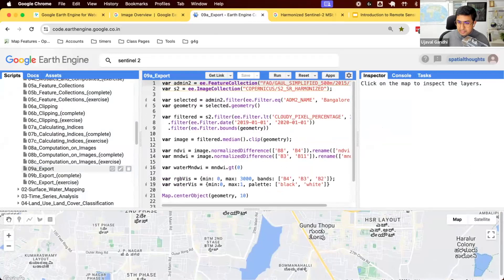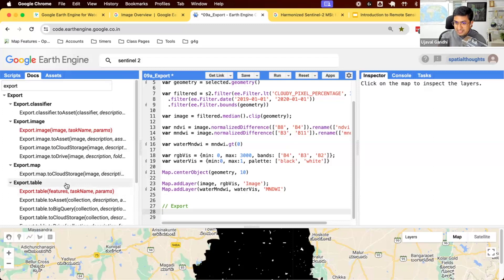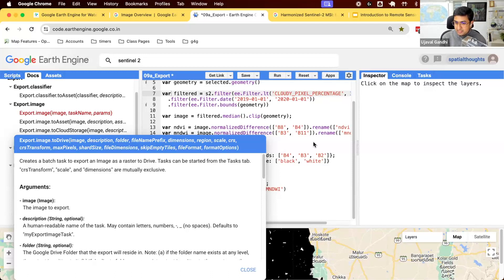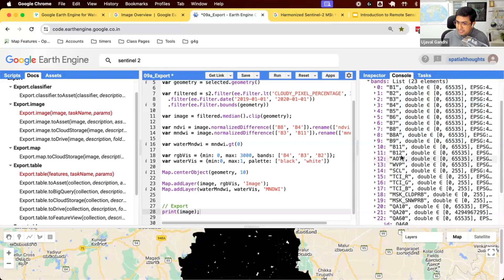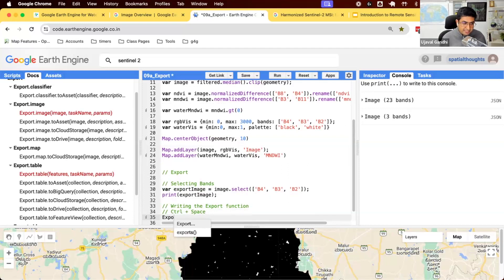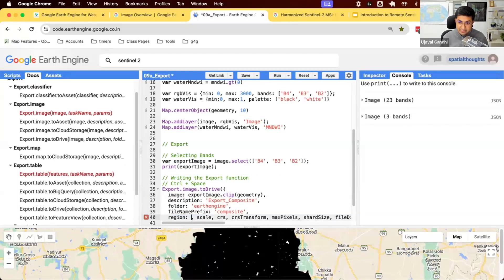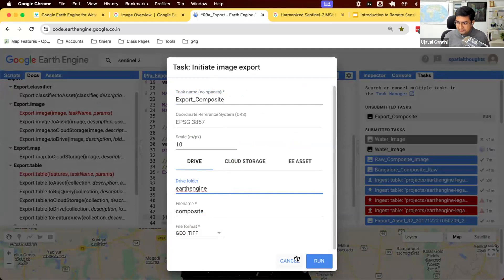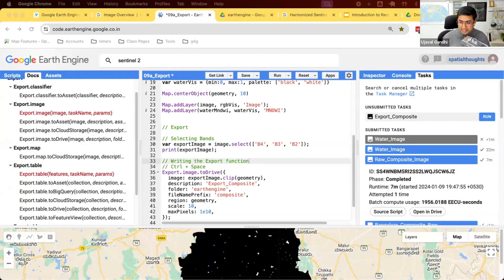Module 1 - 17 Export - GEE for Water Resources Management